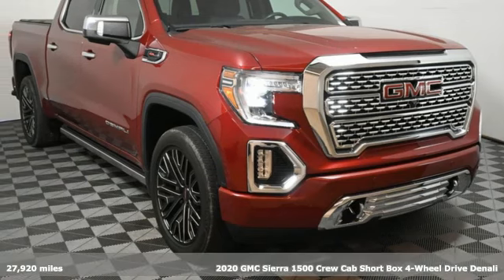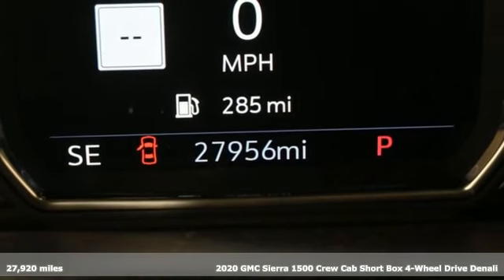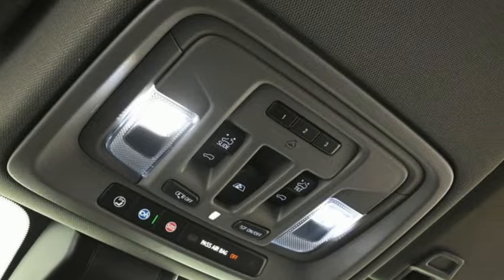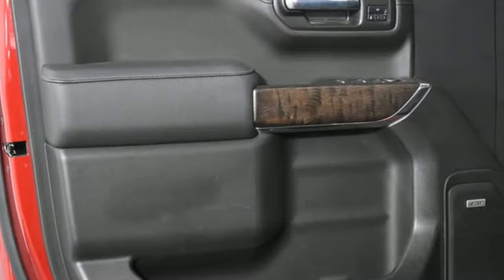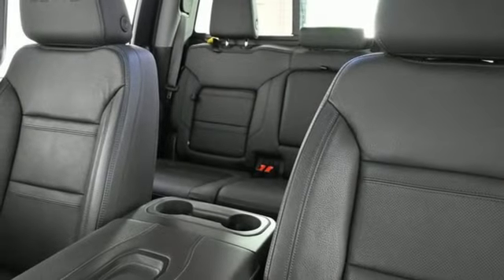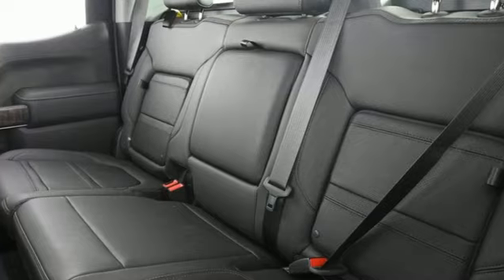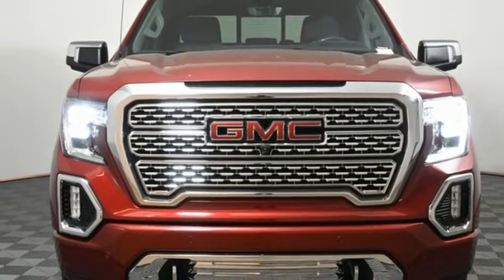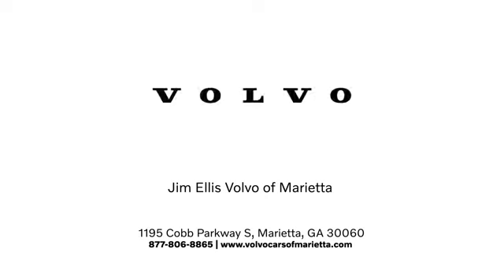Used 2020 GMC Sierra 1500 Marietta, GA Atlanta, GA TV9914A - SOLD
Year: 2020
Make: GMC
Model: Sierra 1500
Trim: Denali
Engine: EcoTec3 6.2L V8
Transmission: 10-Speed Automatic
Color: Red
Interior: Jet Black
Mileage: 27920
Stock #: TV9914A
VIN: 1GTU9FELXLZ319533
2020 GMC Sierra 1500 Denali in Red Quartz Tintcoat with Jet Black Leather Interior. brbrThis Sierra is equipped with:brbrDENALI ULTIMATE PACKAGE bra€¢ HD SURROUND VISIONbra€¢ REAR CAMERA MIRRORbra€¢ BED VIEW CAMERA W/ TWObrTRAILER CAMERA PROVISIONSbra€¢ MULTICOLOR HEAD-UPbrDISPLAYbra€¢ FORWARD COLLISION ALERTbra€¢ LANE KEEP ASSIST WITHbrLANE DEPARTURE WARNINGbra€¢ AUTOMATIC EMERGENCY BRAKINGbra€¢ FRONT PEDESTRIAN BRAKINGbra€¢ INTELLIBEAM HEADLAMPSbra€¢ ADAPTIVE CRUISE CTRL-CAMERAbra€¢ FOLLOWING DISTANCE INDICATORbra€¢ POWER SUNROOFbra€¢ GMC MULTIPRO POWER STEPSbra€¢ 22" POLISHED ALUMINUM WHEELSbra€¢ WHEEL LOCKS, SET OF 4br(DEALER INSTALLED)brENGINE: 6.2L ECOTEC3 V8 brWITH DYNAMIC FUEL MANAGEMENTbrRED QUARTZ TINTCOAT brALL-WEATHER FLOOR LINERS br(DEALER-INSTALLED)brGVWR 7,100 LBS. (3,221 KG) INC.brREAR AXLE 3.23 RATIO INC.brbrThis Sierra was a previously enjoyed vehicle in excellent condition with a clean CARFAX.brbrbr2020 GMC Sierra 1500 Denali Clean CARFAX. CARFAX One-Owner. 10-Speed Automatic, 4WD, Jet Black w/Forge Perforated Leather-Appointed Seat Trim.brbrVolvo Cars of Marietta We are located at 1195 Cobb Pkwy S, Marietta, GA 30060. Volvo Cars of Marietta is the one of largest volume Volvo car dealerships in the nation. Our inventory moves quickly. PLEASE BE SURE TO SECURE YOUR APPOINTMENT. All vehicles are subject to sale at any time. As a courtesy to our clients, a partial payment and signed agreement will secure an appropriate window of time to allow for travel to inspect and accept the vehicle.

Address:
1195 Cobb Parkway S